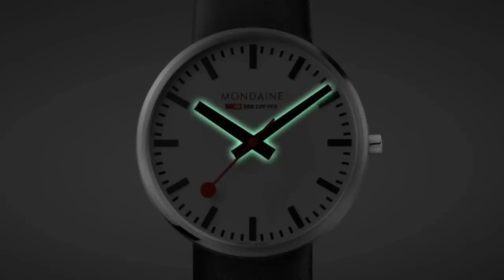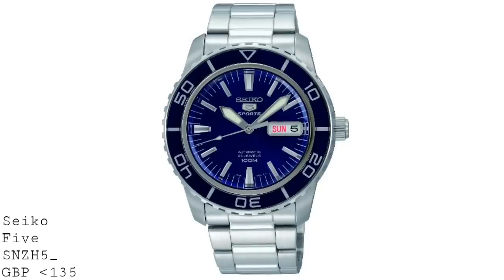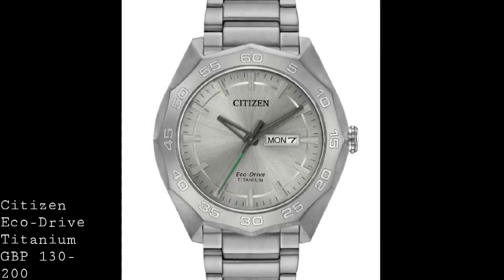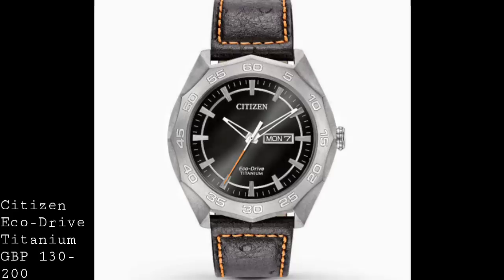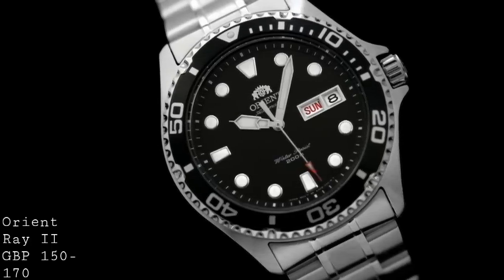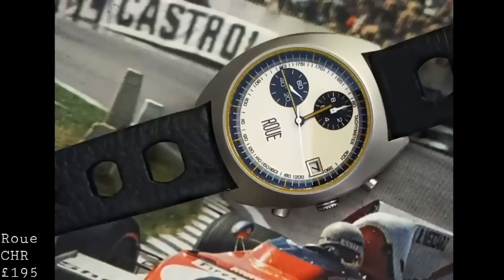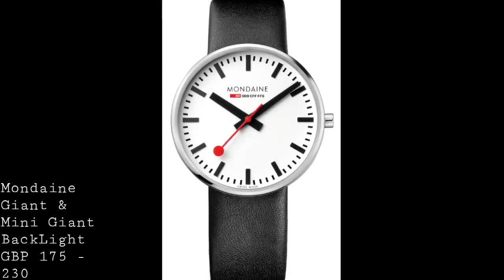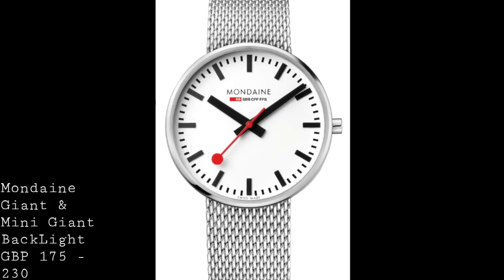Best Value-for-Money Watches Under £200 - 2018 | Armand The Watch Guy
In this video, I would like to address the world of fantastic value watches under £200 which include the brilliantly functional dive watches from Orient, a vintage style chronograph from Roue and the relentless value of the Seiko 5.

Featured Watches:
-Seiko 5 (SNZH53 / SNZH55 / SNZH57)
-Citizen Eco-Drive Titanium (AW0060-54A / AW0060-54H / AW0060-03E / AW0060-11P
-Orient Ray II
-Roue CHR
-Mondaine Backlight Giant & Mini Giant